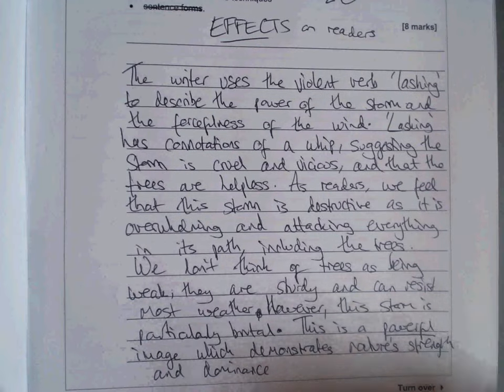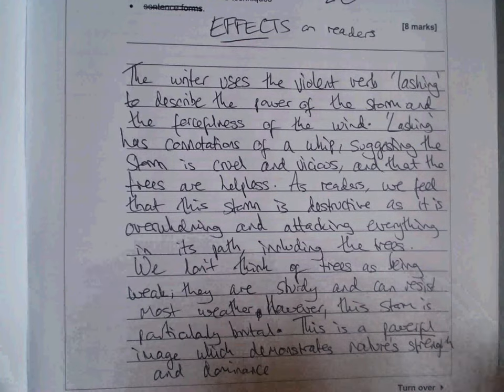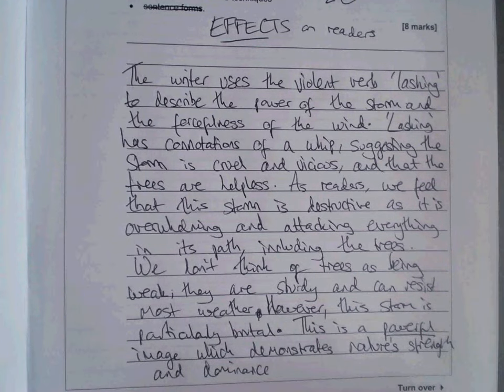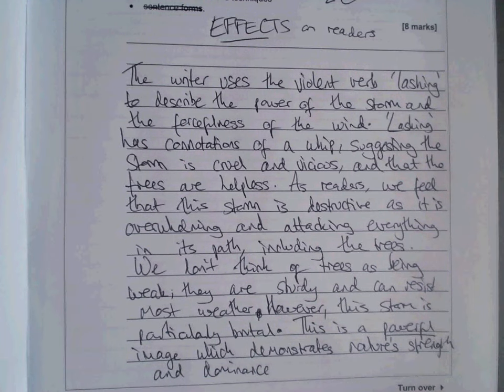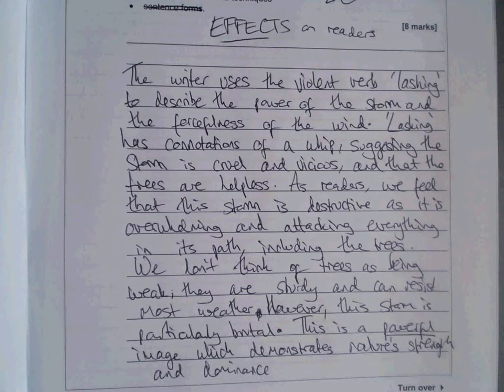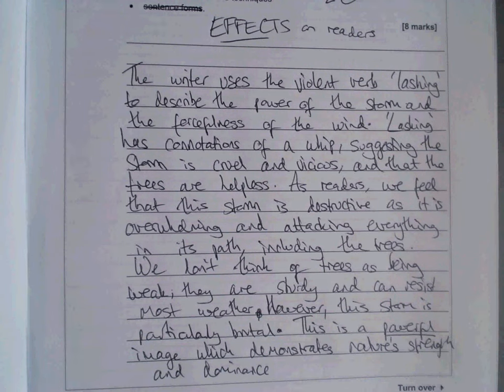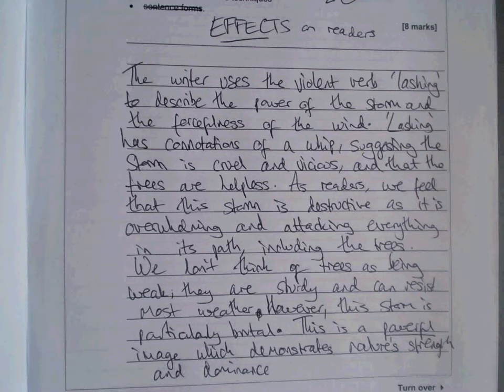GCSE English Language Paper 1 Q2 the 'language' question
A tutorial to help maximise marks on Paper 1, Q2 of the GCSE English Language exam (first exam summer 2017)